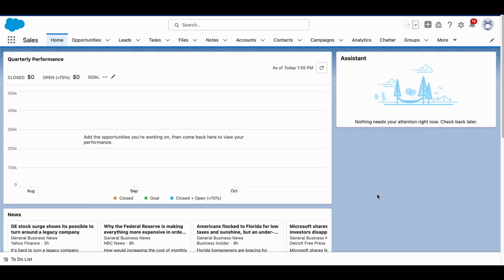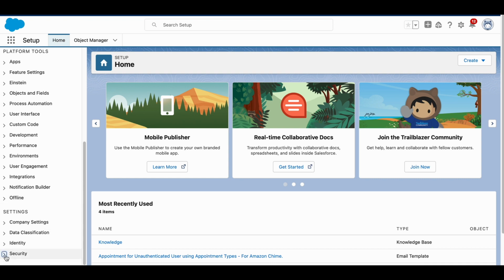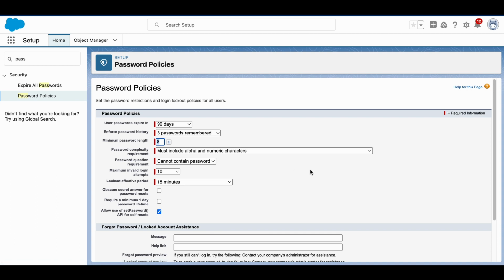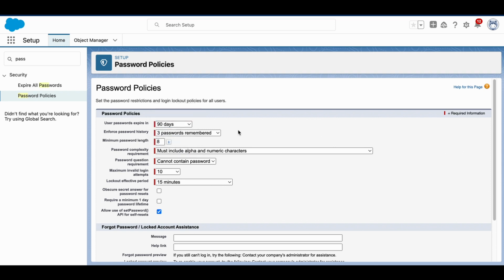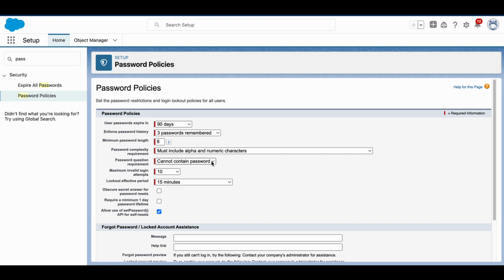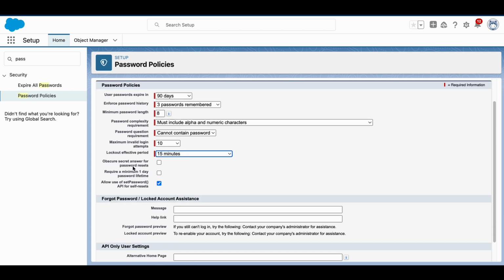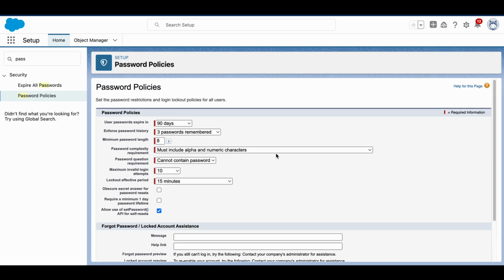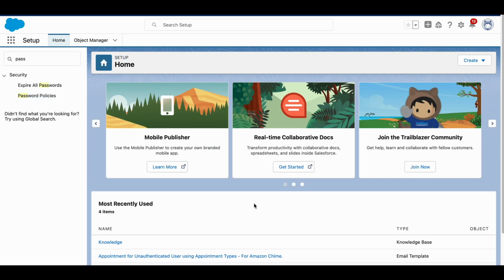Update Password Policies in Salesforce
Want to know how to enforce your organization's password policies in Salesforce? This tutorial will walk you through it quickly and easily.